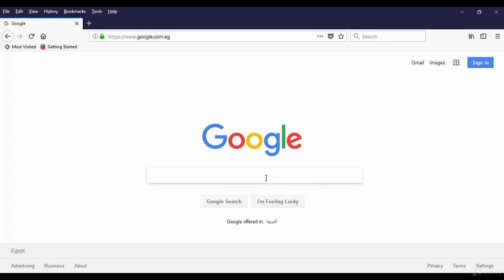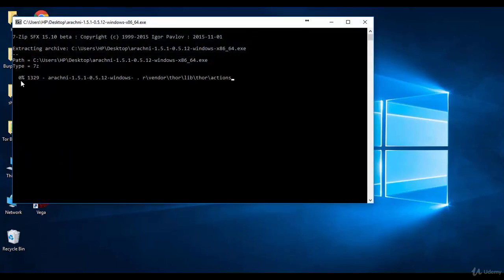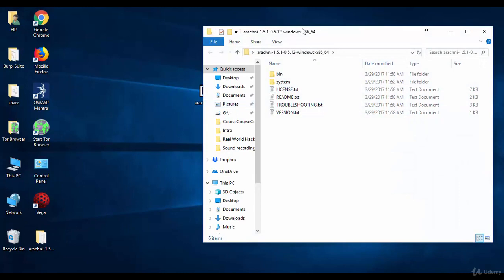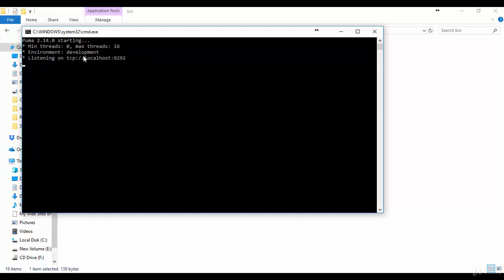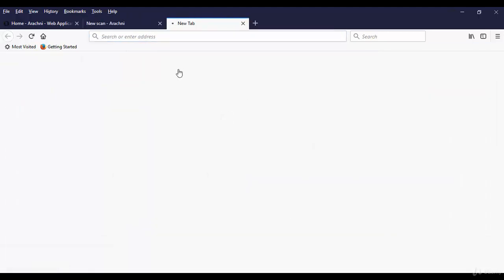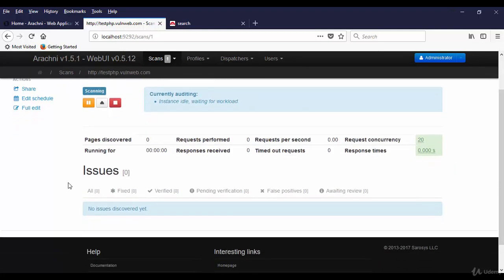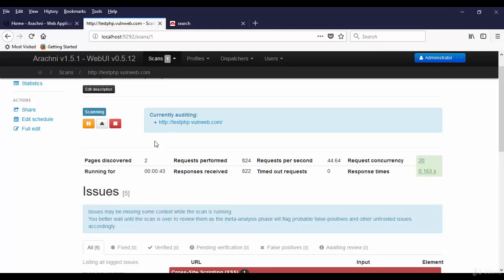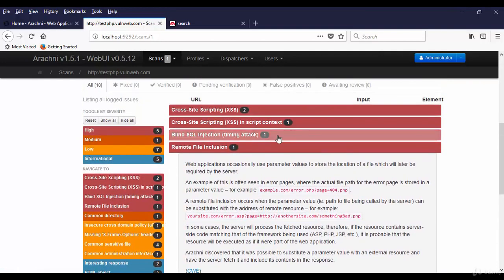5 Discover Vulnerabilities using Arachni Scanner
I have already downloaded the setup file so I would cancel the current download. This is the setup void, so let’s install the scan. Give it some time to extract all the fights. This will take a few minutes, so Please wait. Arachne is a free code scanner that has been created to help nutrition testers and administrators to evaluate the security of web applications. Automated scanners will make it easier for you to discover security issues in a short amount of time, and this will make it easier for you to hack the targeted web application. OK, now we are over the 70%. So we will wait until it’s finished. Was the files have been extracted to this folder? Now to open the web scanner, open the window folder and search for a fine name Iraqi under score web dot back. Run this path file and give it a few seconds to start.  Hey Google scanner is listening on Localhost with Port 9292. All you need to do is copying this URL and open it in the web browser. As you can see, this is a racket scanner, Palm Beach. The default image is admin at admin dot app. And the password is administrative. OK, now we are in welcome to Iraqi webinterface. Let’s try to start a new scheme. All you need to do is to give it the URL of the targeted with application. In this case I will scan this website. Just be chilly, this one wish.com. Go back to the school. List it here, then Briscoe. If you get an error like that don’t work, you just need to add HTTP before they are in. Please go again. Here we go. The scan has been stopped. All you need to do is to wait and give the scanner some time to perform all the tests against the web application. In this area, the scanner will give some information like the number of performance requests, time and other information. Second, now you see that the number of performance requests is increasing and that means that the scanner. It’s working and doing all the disks. Now check the issue section. You will find that the scanner was able to discover some vulnerabilities. The scanner is certain is permitted by security. As you can see, the high section with the color red contain cross site scripting for nobility. The scanner will show you all the discovered one abilities and it will give you information about each one of it. The scanner is not finished yet. If you give it more time, it will detect another vulnerability. As you can see, more vulnerabilities chose his remote file inclusion and SQL injection. I think that you now know that scanners will make it easier for you to discover availability in the targeted web application. Hope that you enjoyed this measure. Thank you.